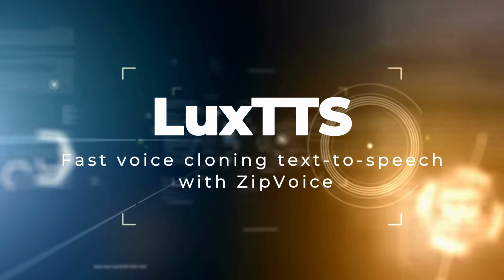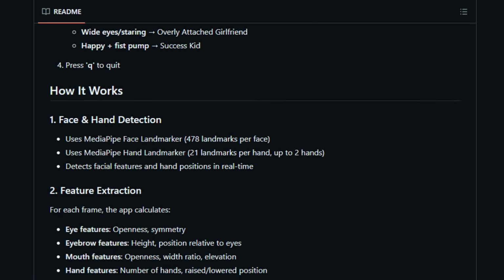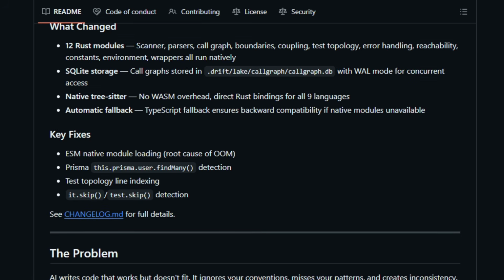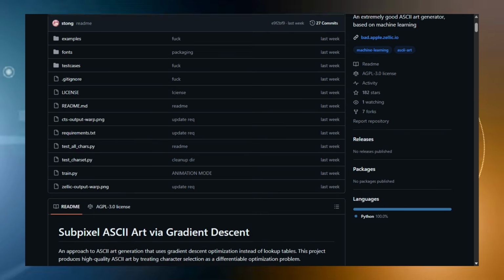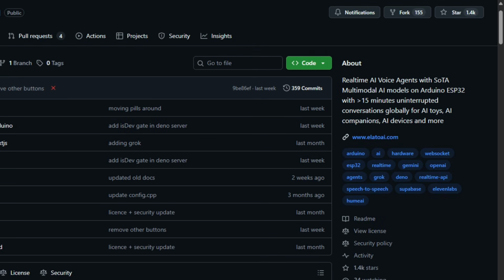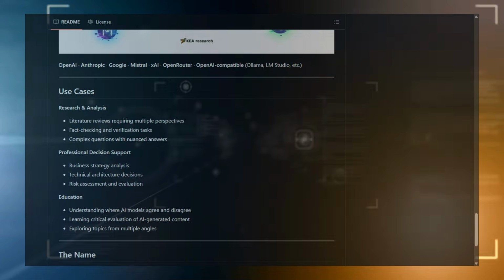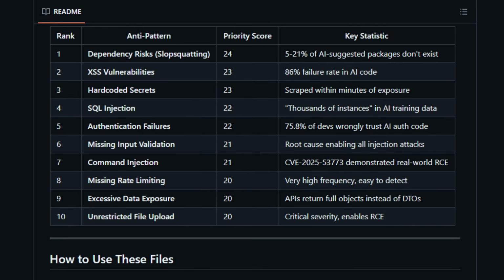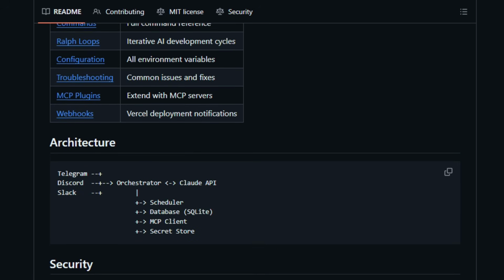Trending Open-Source Github Projects : LuxTTS, Drift, Gru, Dawarich, ElatoAI & Pastecn #228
"This video covers top trending open-source GitHub projects this week, focused on developer productivity, local tools, performance improvements, and AI workflow support. You’ll see projects like LuxTTS for fast voice cloning, Drift for codebase pattern detection in AI agents, and Gru for running self-hosted assistants through messaging apps. These tools highlight practical new ways developers are building and sharing powerful open-source software."

📌 Timestamps :
00:00 - Intro Part
00:35 - LuxTTS
01:09 - pastecn
01:46 - Meme Matcher
02:21 - VideoMaMa
02:59 - pdf2video
03:34 - Drift
04:08 - Manim Skills
04:44 - /last30days
05:16 - gradscii-art
05:50 - pipenet
06:23 - Avatar 3D
06:58 - ElatoAI
07:34 - Claude Octopus
08:11 - kea-research
08:47 - HPC-Ops
09:24 - ballin
09:56 - Sec-Context
10:31 - Dawarich
11:02 - TRIP
11:33 - Gru